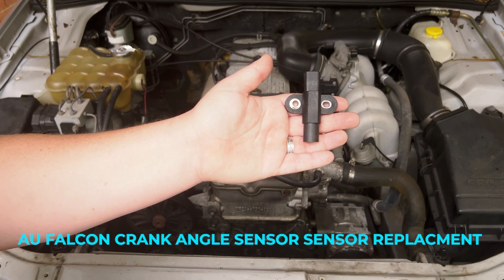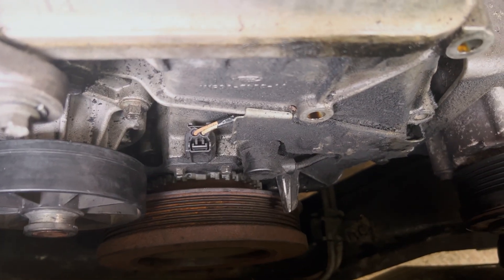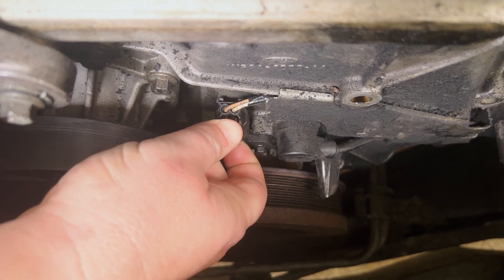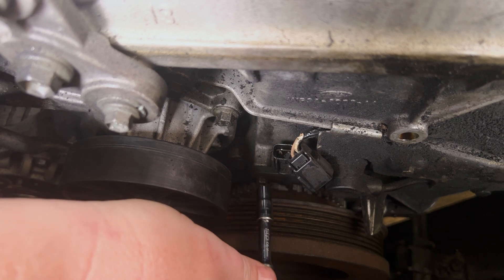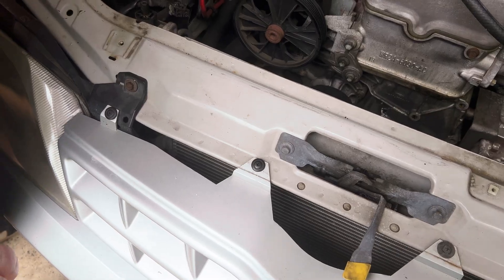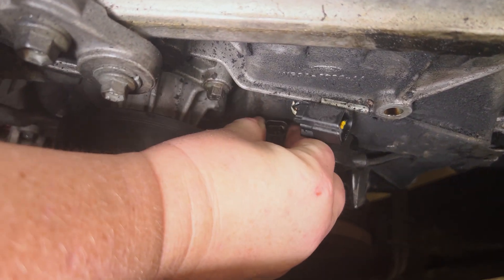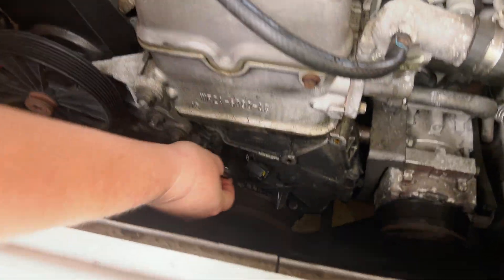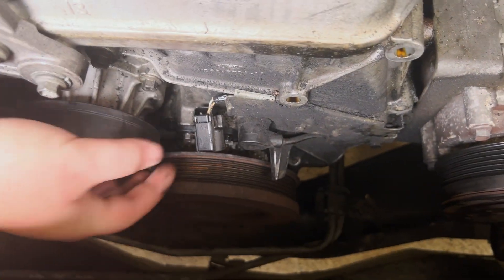Au Falcon Crank Angle Sensor Replacement